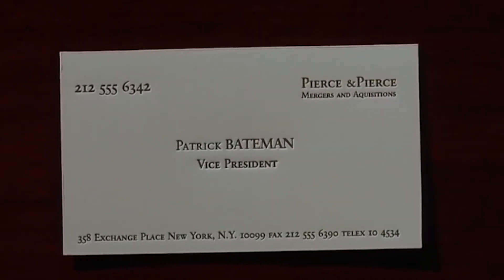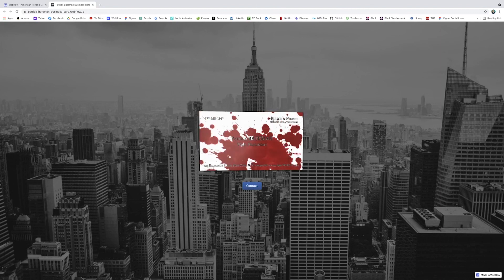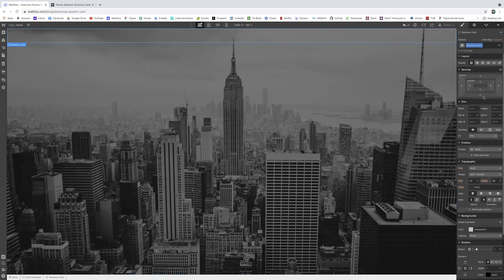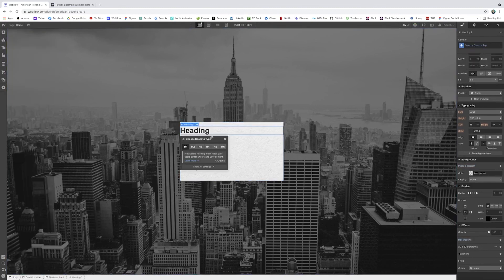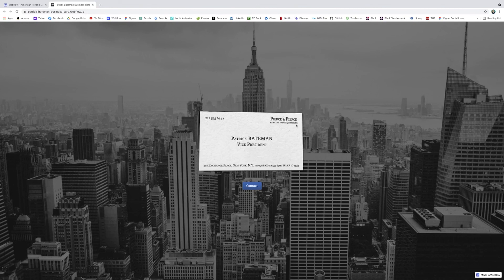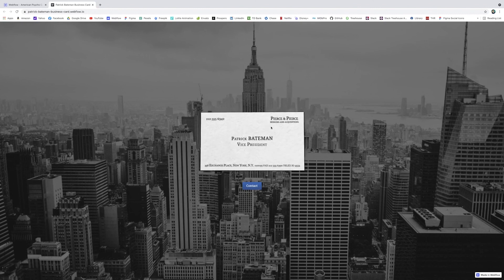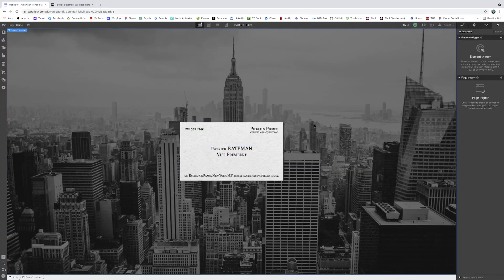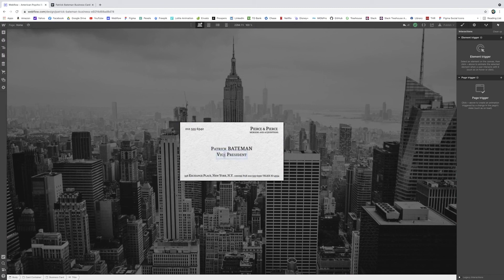Webflow 3D Rotation on Hover | American Psycho Business Card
Today I use Webflow interactions and animations in an American Psycho themed tutorial. I’ll show you how I built out Patrick Bateman’s infamous business card, how to give it a 3D rotation on hover with a glistening overlay and even a little bloody button click interaction. Paul Allen would definitely be jealous… 😏